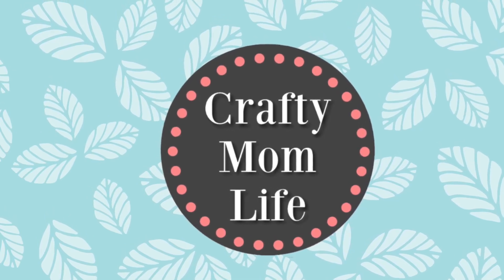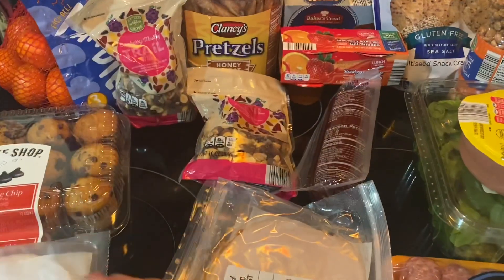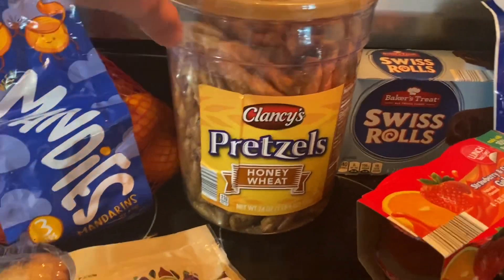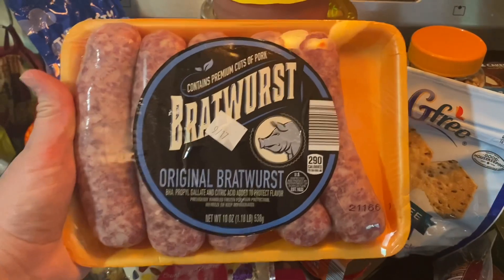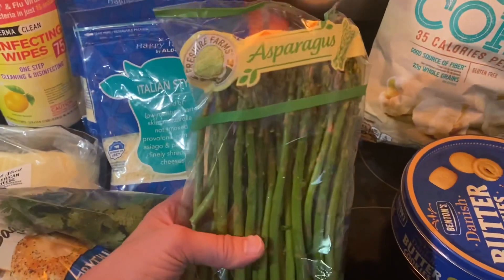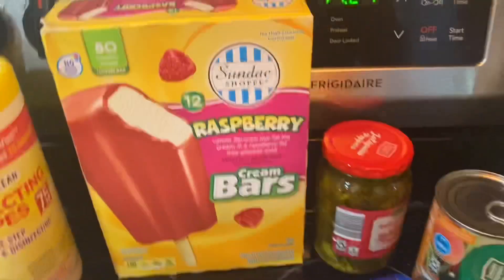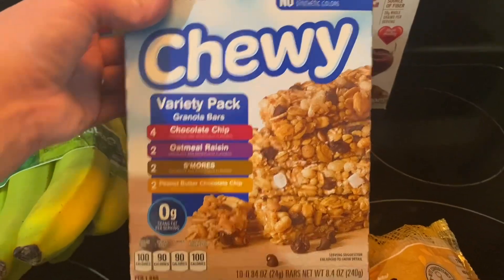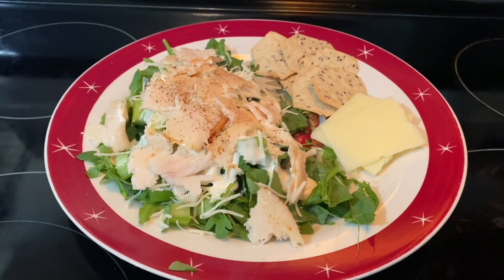Aldi Haul September 2021 | Budget Haul under $100 | Grocery Haul & Lunch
Hello! I finally went back to Aldi for the first time in years! Here is what I found for under $100.

My Etsy store: